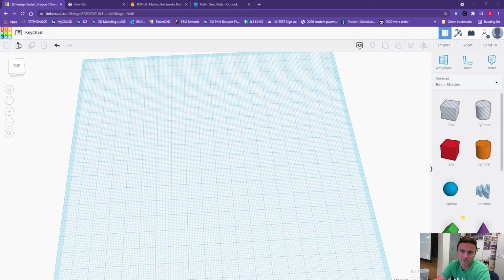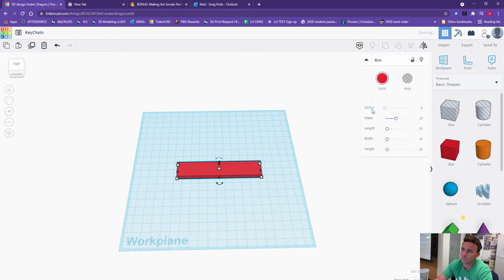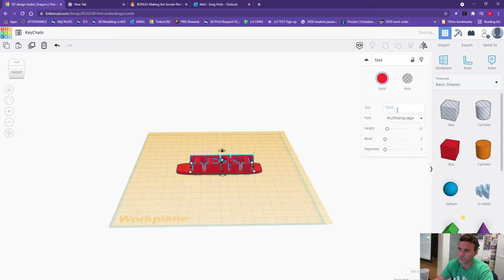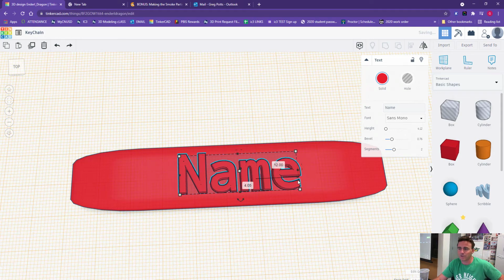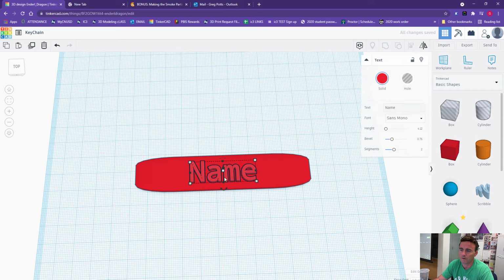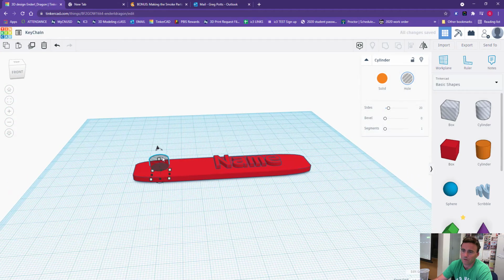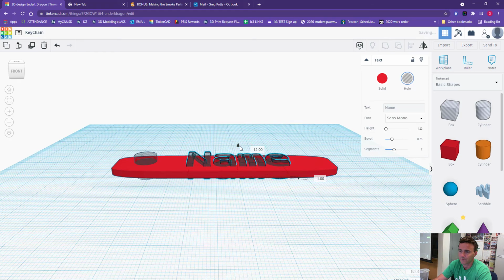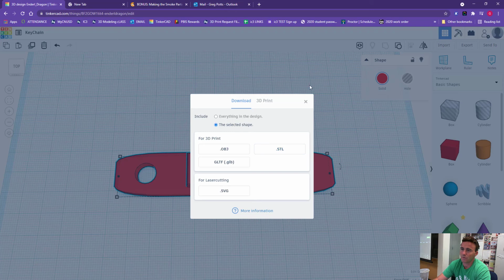TinkerCAD Keychain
Very basic 3D modeling in Tinkercad to learn some fundamentals and make something fun.